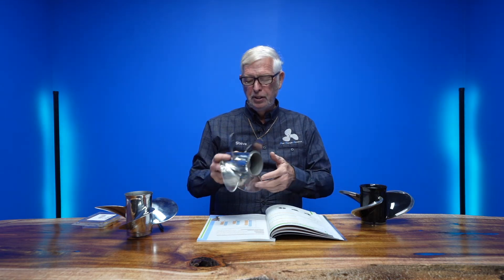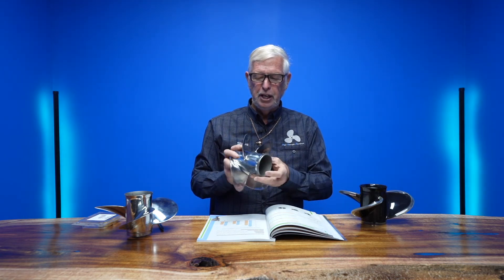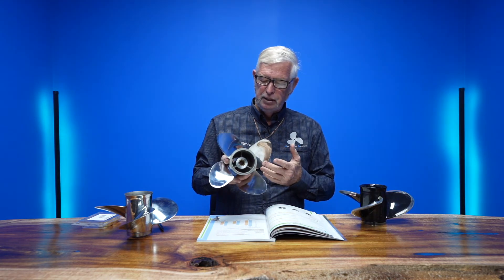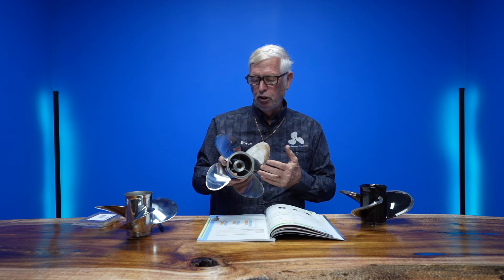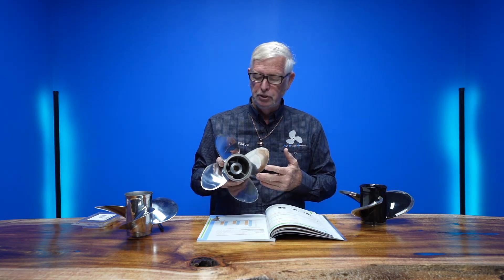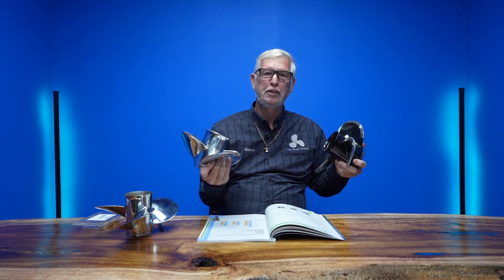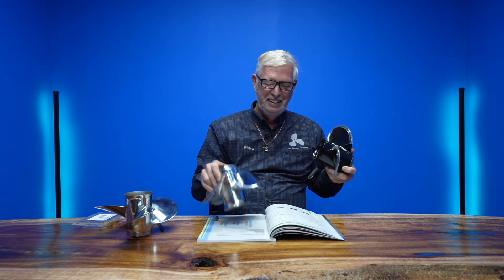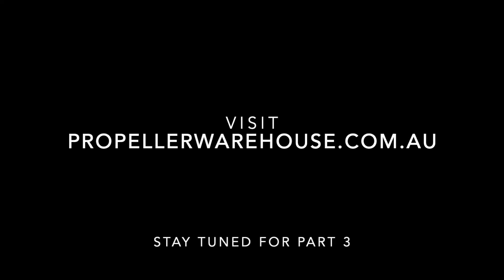UNDERSTANDING PROPELLERS PART 2 - for 25 to 30hp Group B outboards.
Choosing the right propeller for your outboard motor can be a confusing and daunting process. Therefore Steve Evans from Propeller Warehouse has compiled a 7-PART Series explaining all the different outboard groups and the propellers that suit them. This knowledge is applicable to all brands of propellers and outboards. This second instalment concentrates on Group B outboards from 25 to 30hp.